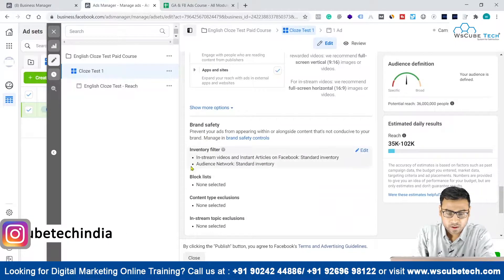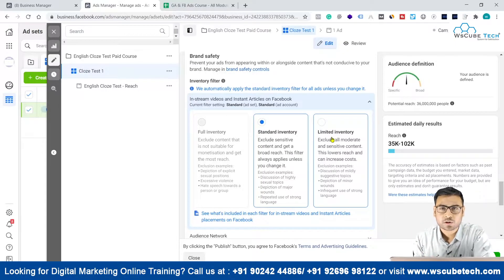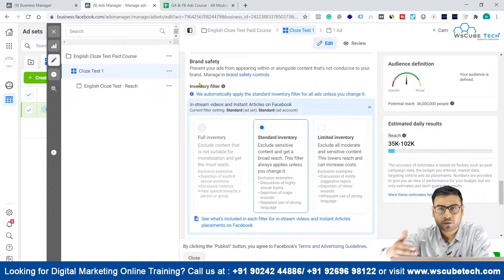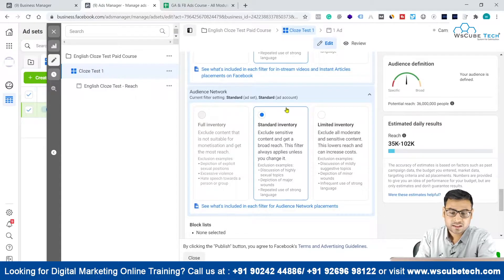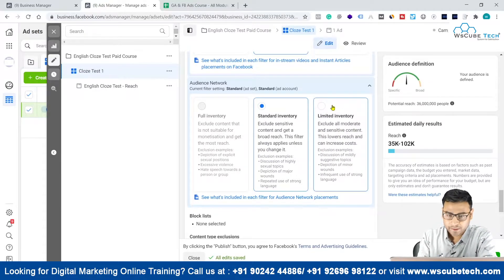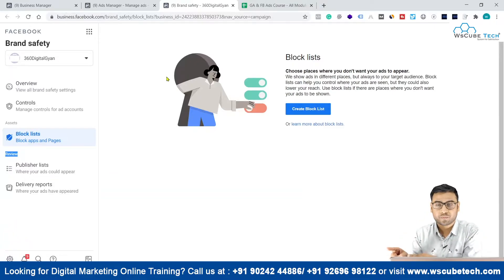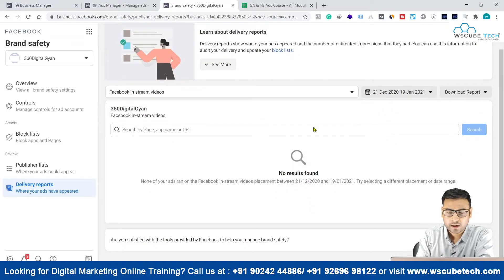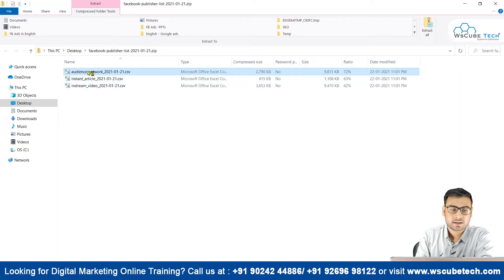Facebook Ads Course- Option of Exclude Content & Publishers | Facebook Content & Publisher (Part-20)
In this video, I am trying to explain about Option of Exclude Content & Publishers (in English). Please do watch the complete video for in-depth information.